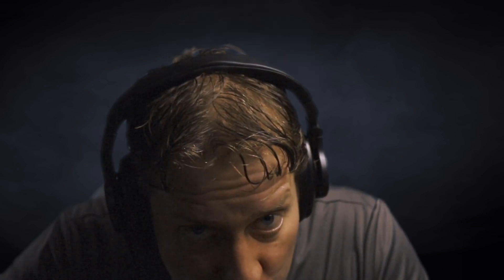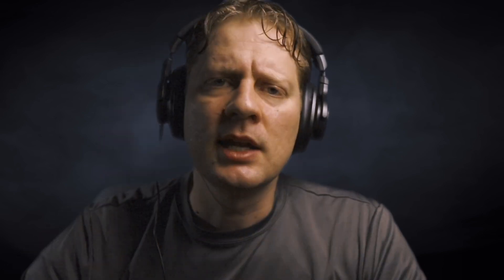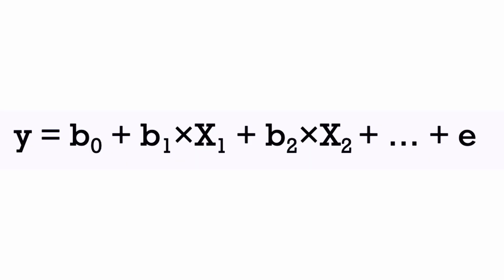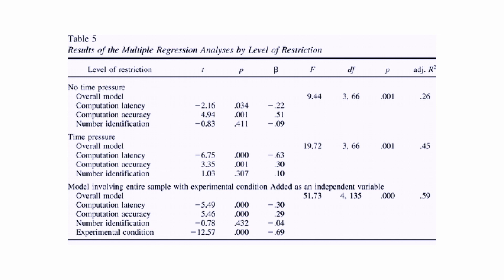THIS is the foundation of statistics!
Key take-aways:

* the foundation of statistics is models
* model comparisons is the bread and butter of stats
* statistics is the process of building/evaluating models
* model comparisons formulate research questions into simple model comparisons
* there are four steps to converting a research question into a model comparison

And here's a paper I wrote about my eight step approach to data analysis